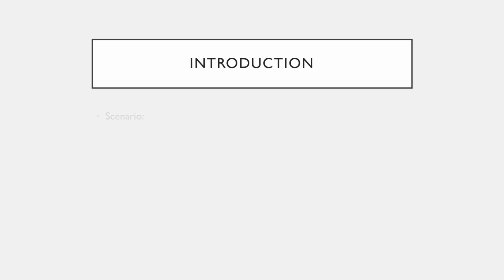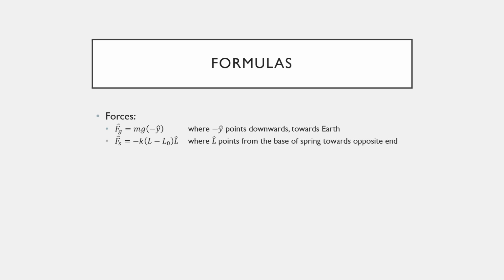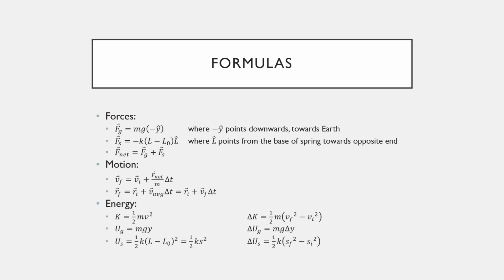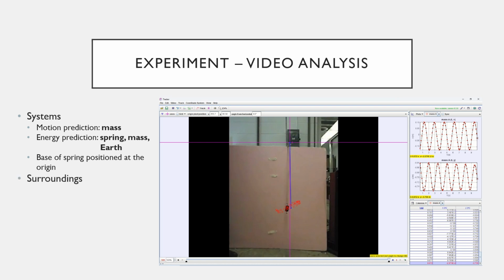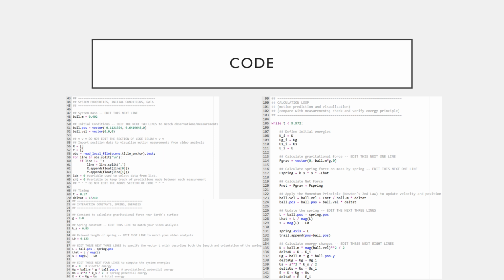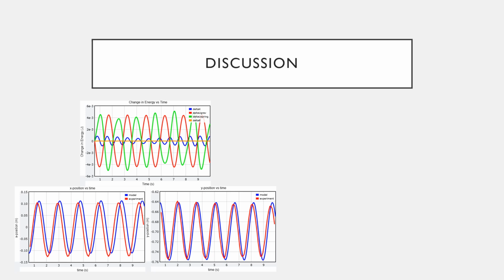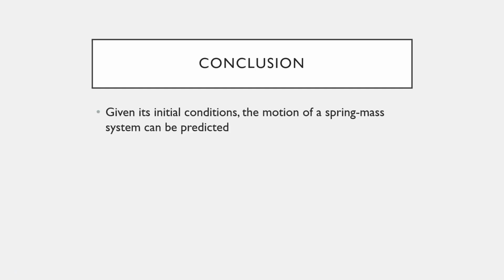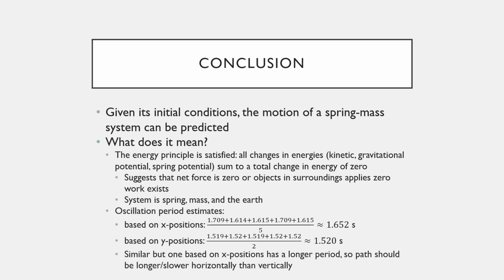PHYS2211 Lab4 - Week10